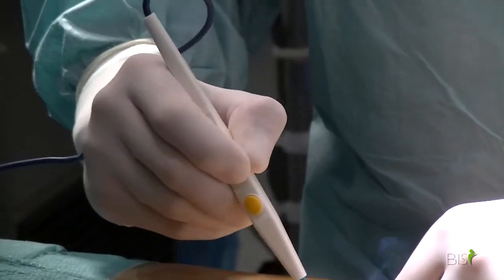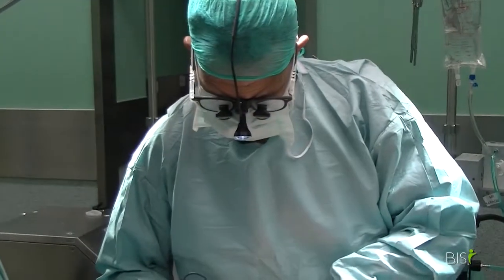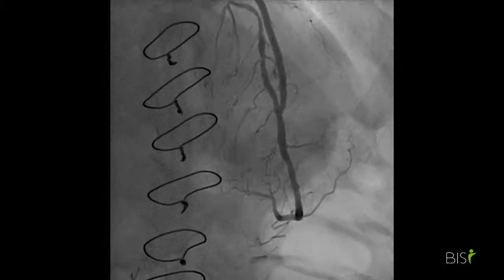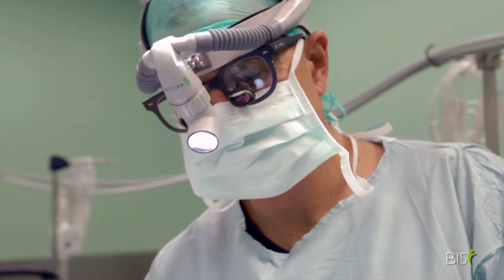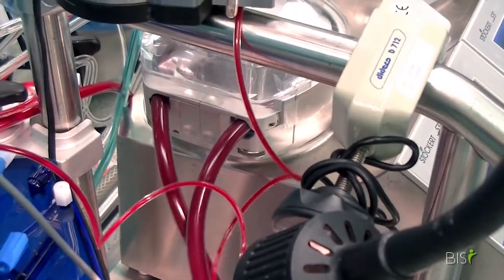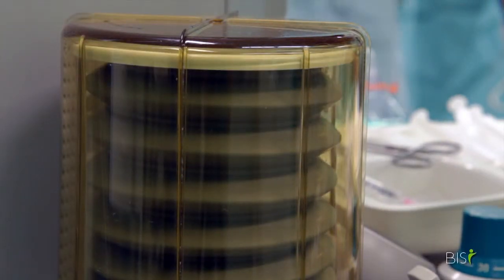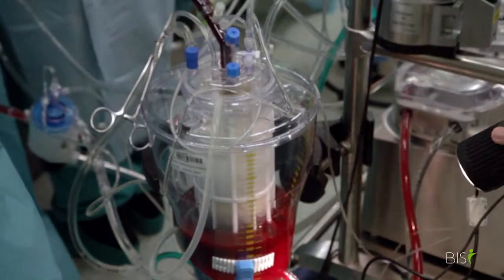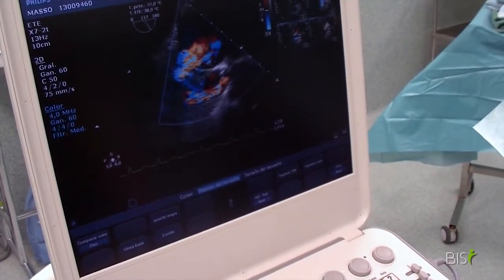Cardiac Bypass Surgery Dr. Ruyra | BISI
BISI is a internationally accredited private European based healthcare provider offering people access to top quality Medical Resources, specializing in Heart, Spinal & NeuroSurgery. We only work with the very best certified and experienced surgeons in the most prestigious hospitals (internationally renowned and amongst the best in the world) and develop packages together specifically designed to meet your individual needs, where the patient takes centre stage.